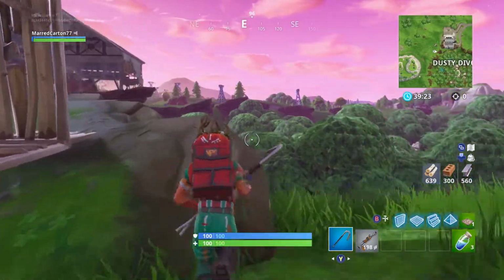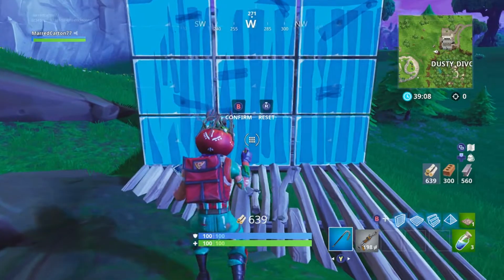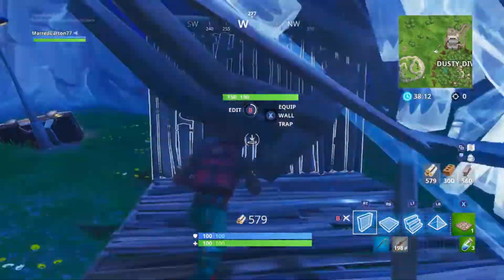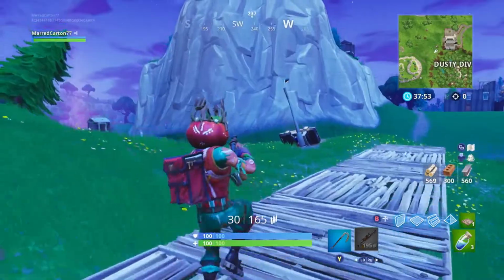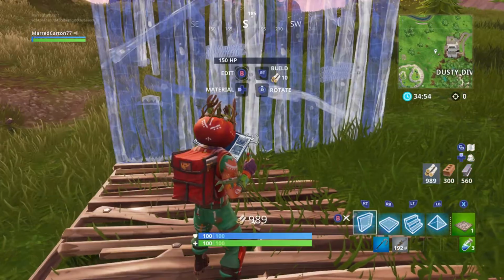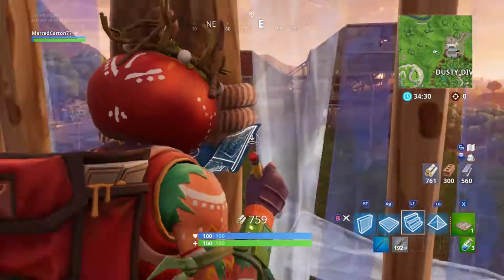How to Practice Editing Fast on Console! Best Editing Courses! (Fortnite Battle Royale)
GT: MarredCarton77